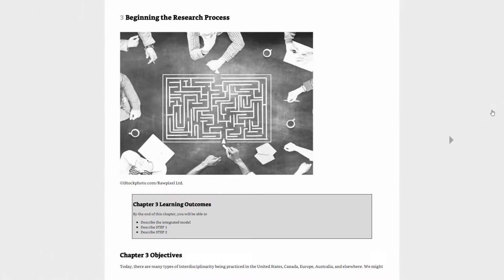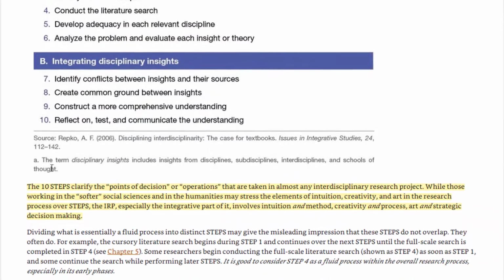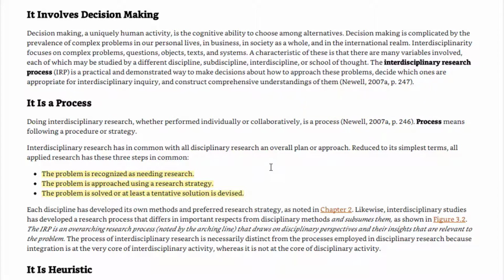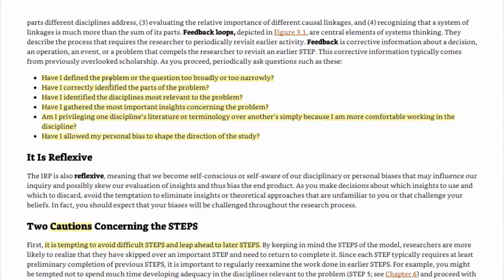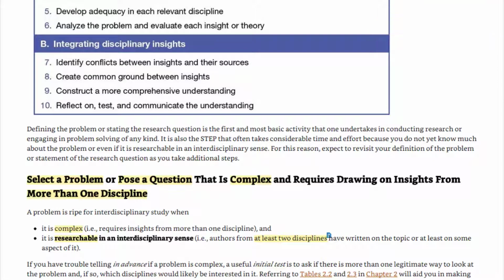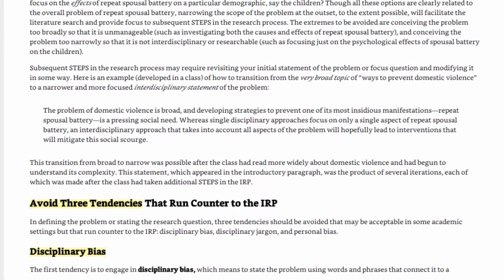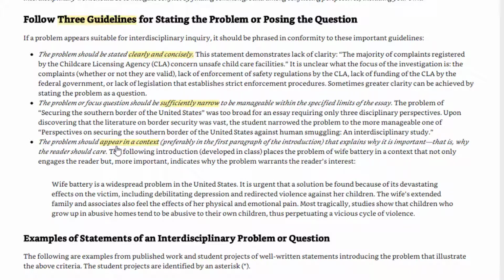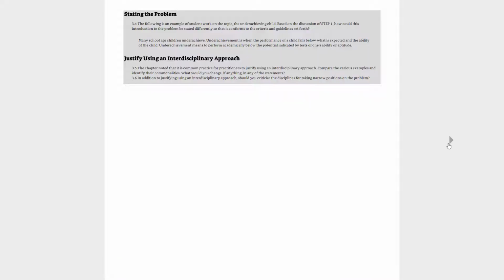01-03 Research Process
IDS300W Week 03 Research Process